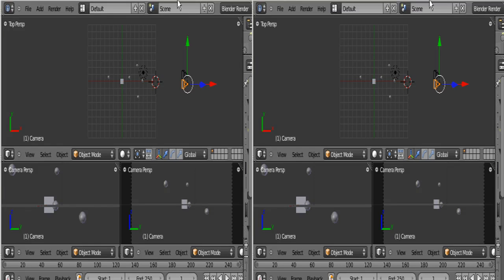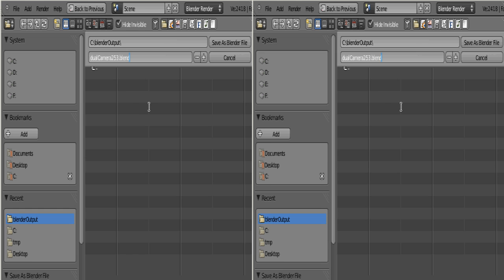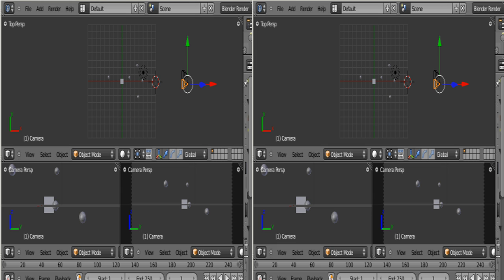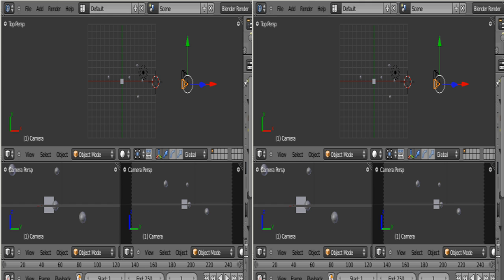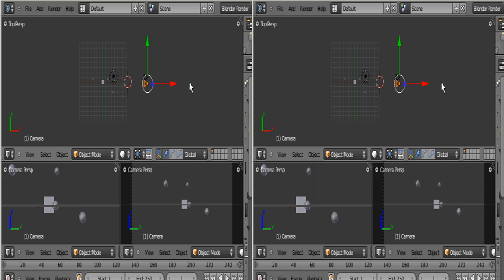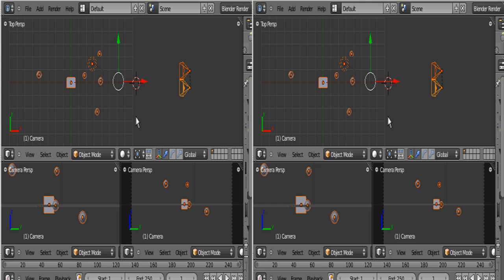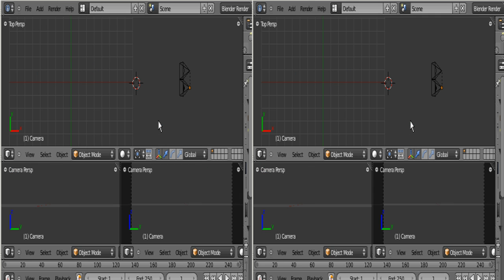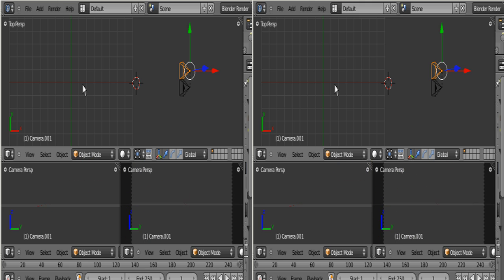Blender 2.5 Part two of setup (11/10/2010 - Day 47) yt3d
The daily 3d vlog.

Saving the project file, more on selecting/deselecting objects, and saving user defaults.